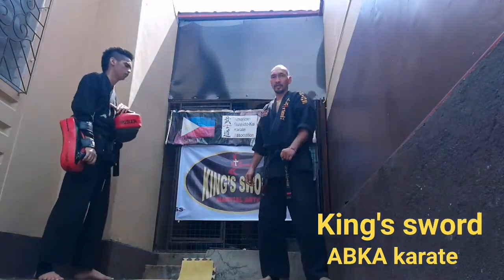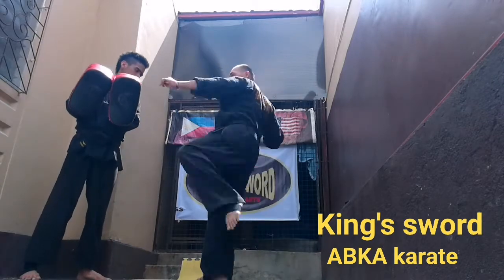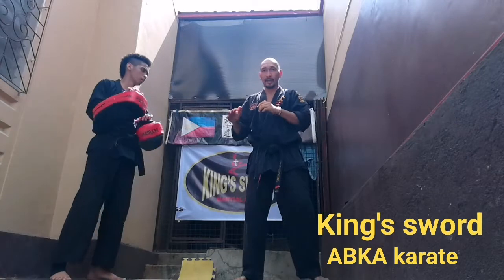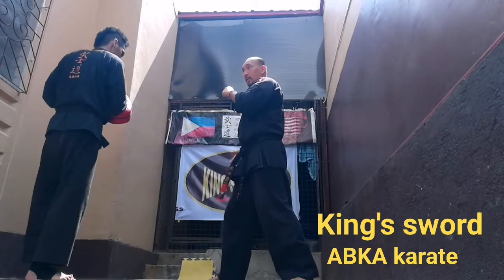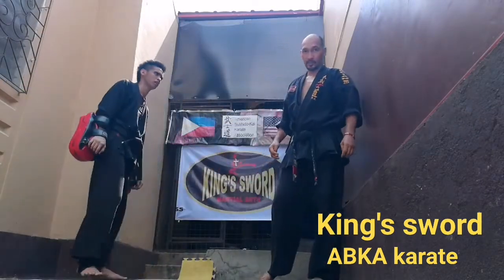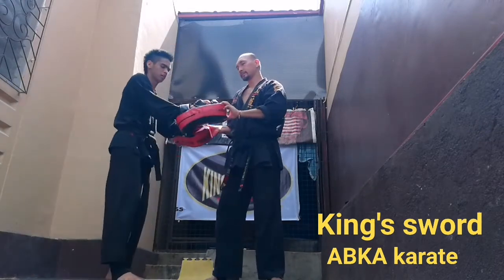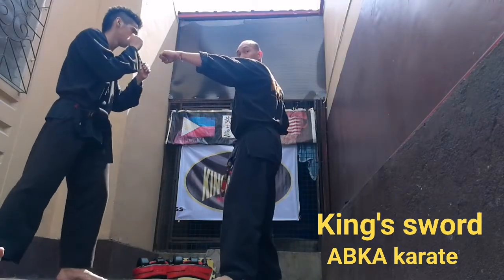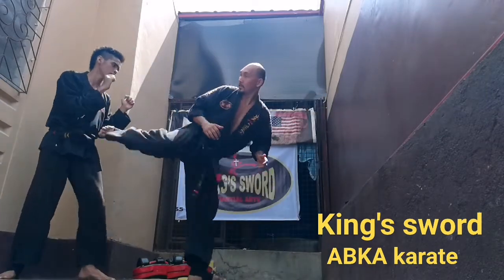King's Sword ABKA Karate pads combo #1